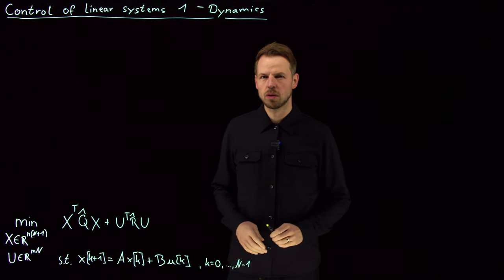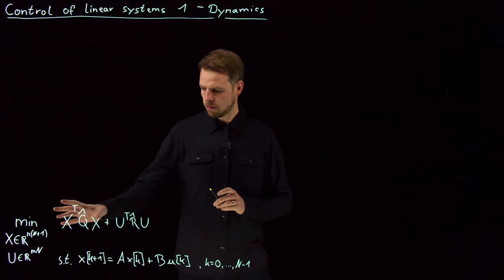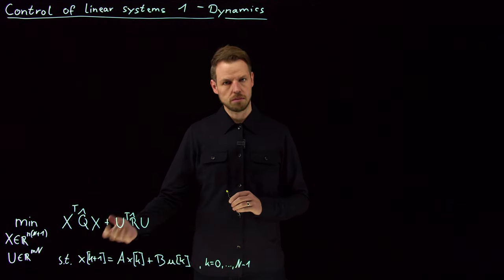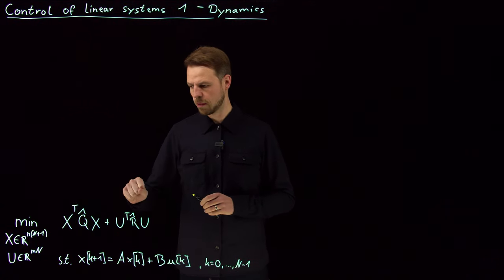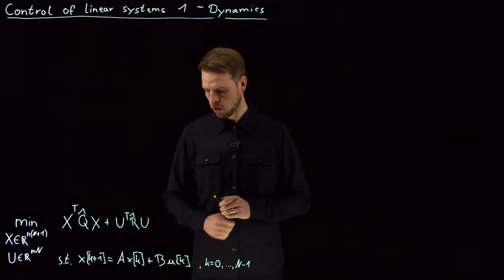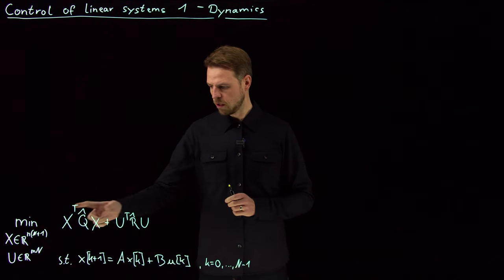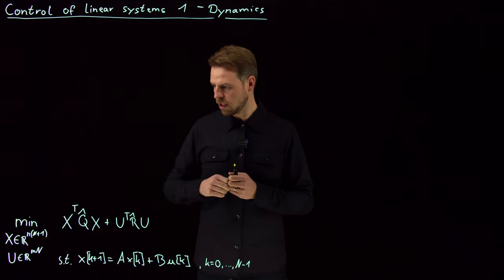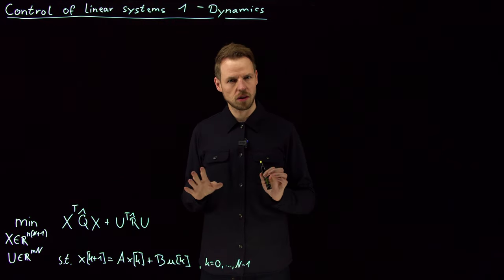Optimal control of linear systems 1 - Dynamics (DS4DS 7.03)